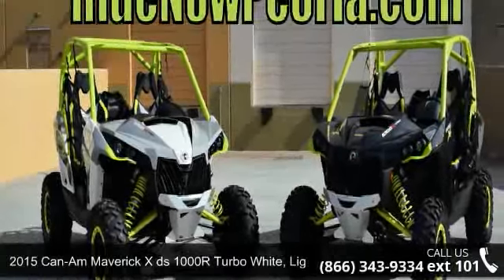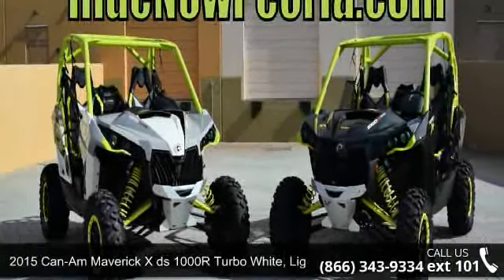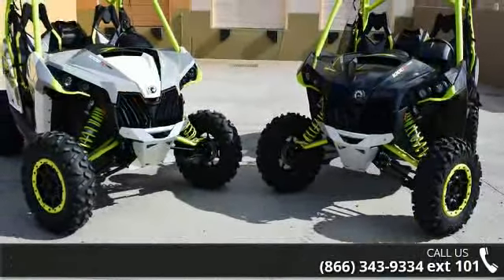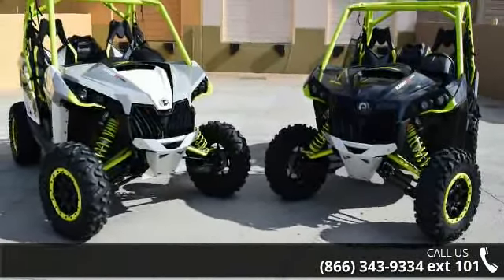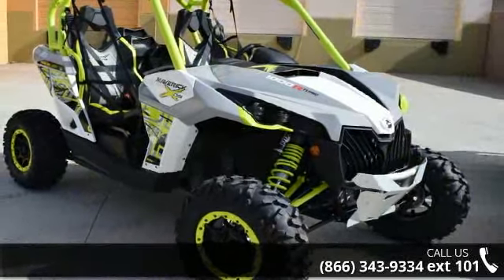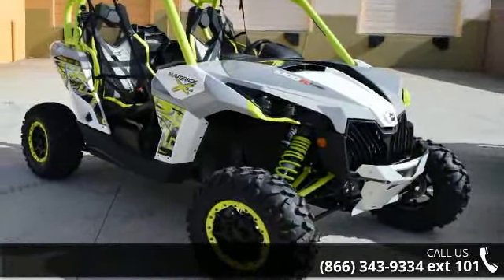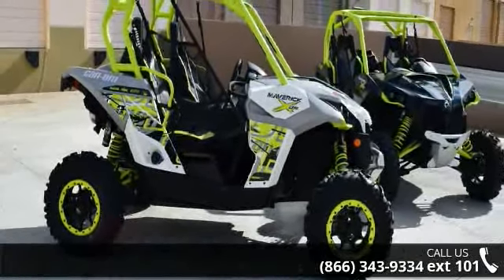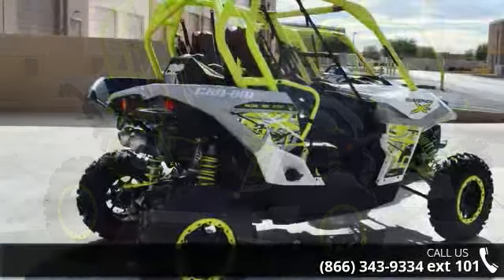2015 Can-Am Maverick X ds 1000R Turbo White, Light Grey &...